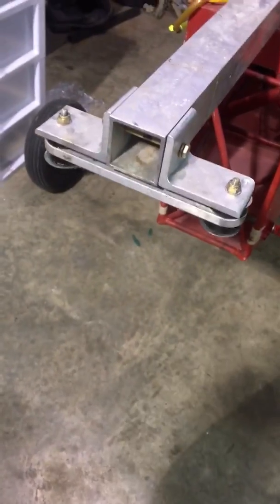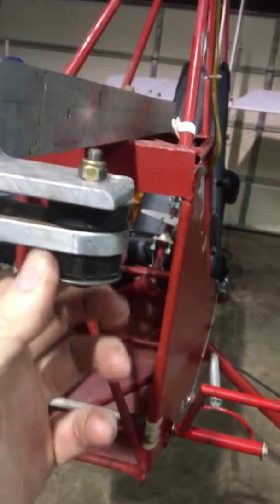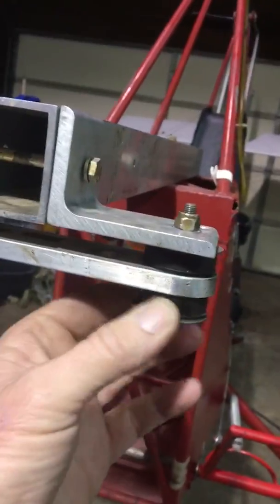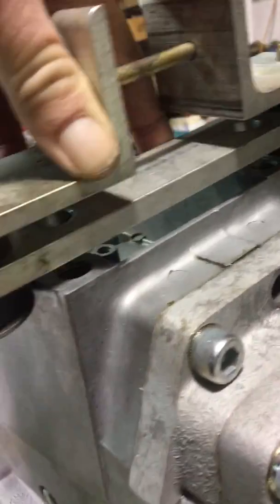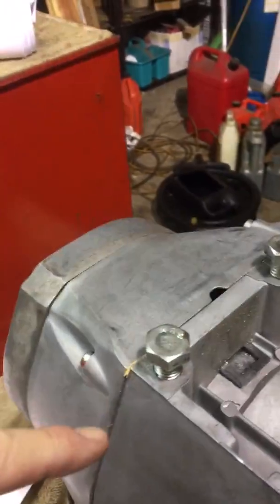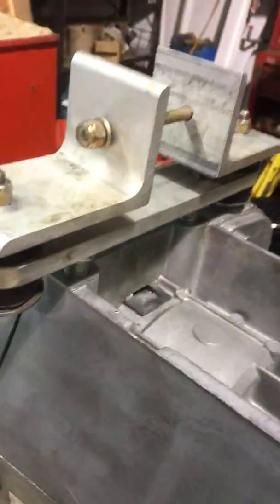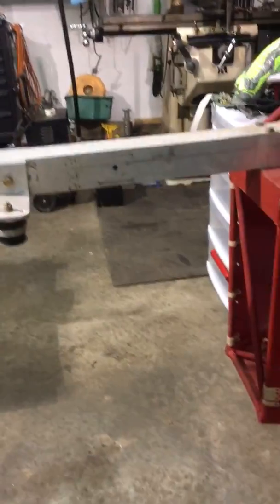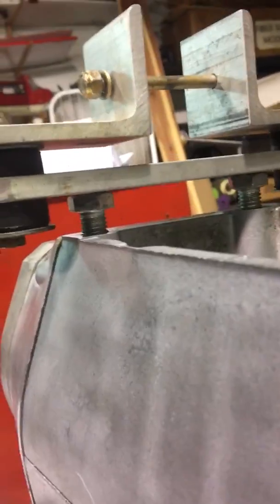Hirth 2702 Engine Mounting on Airbike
Just started mounting the 2702 on the Airbike and found out that there are definitely issues that will have to be addressed vs. mounting a Rotax 447.